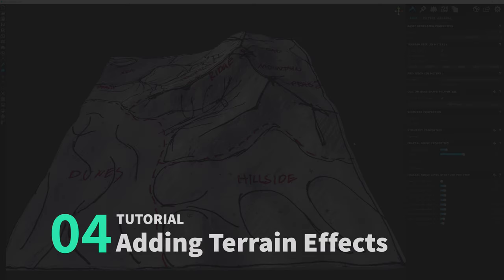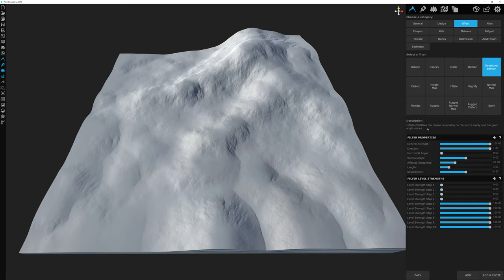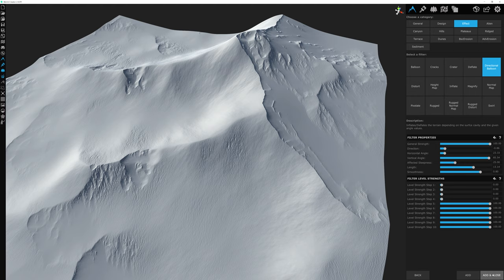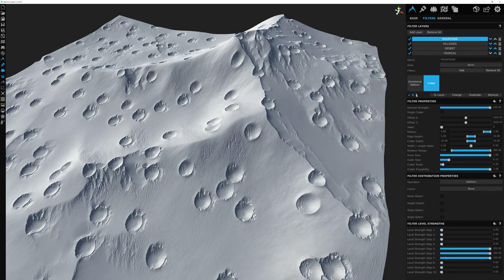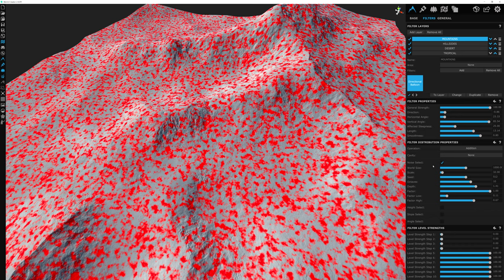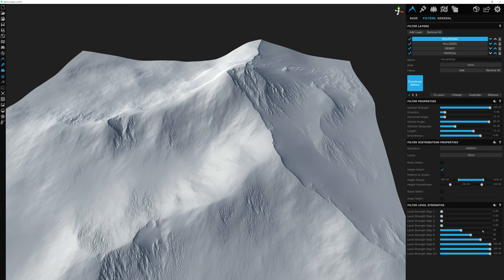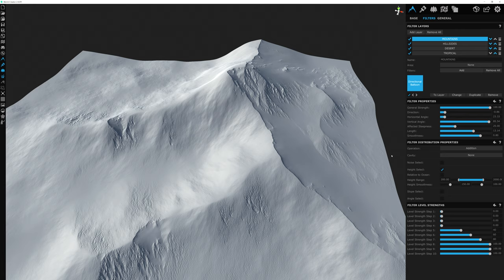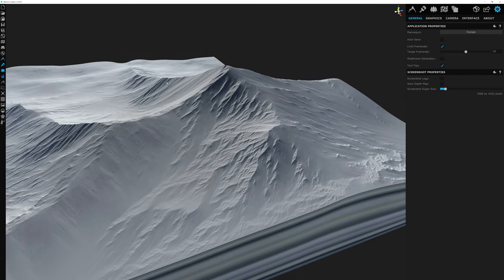World Creator 2 Fundamentals | 4.0 | Adding Terrain Effects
In this tutorial, we breakdown how to add, edit, and understand terrain effects called filters. We will go through all the settings and adjustment options you have when adding/stacking filters as well as how they are distributed on the terrain.